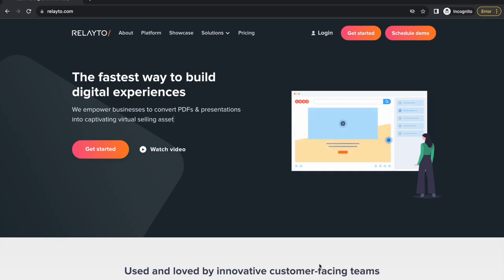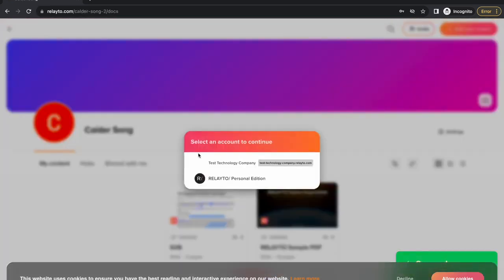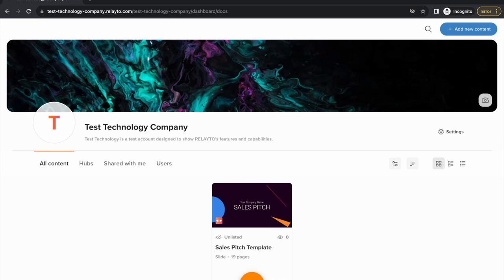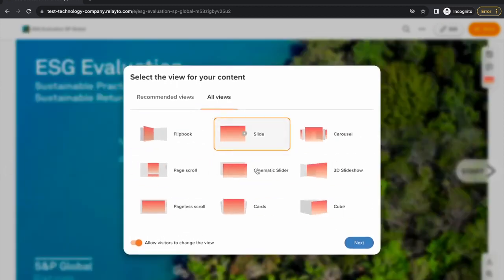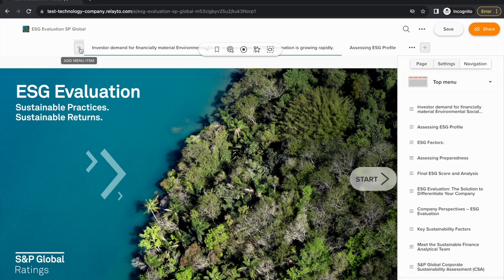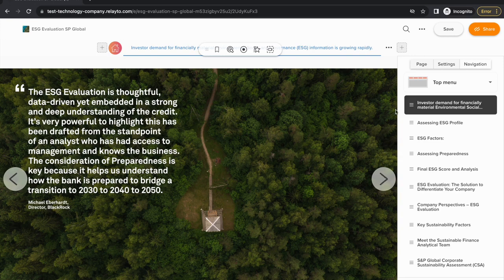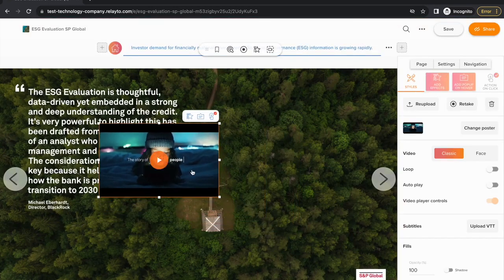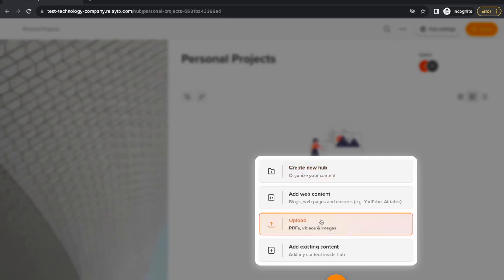Introducing RELAYTO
Onboard RELAYTO in less than 3 minutes. Learn how to sign in, upload documents, add images/videos, and create a hub. After watching the video, you’ll be ready to start using RLEAYO on your own!

Timestamps:
00:00 - 00:10 Welcome
00:11 - 00:39 Sign in
00:40 - 01:22 Upload Document
01:23 - 01:36 Adding Navigation Bars
01:37 - 01:57 Call to Action
01:58 - 02:17 Add Image
02:18 - 2:28 Add Video
02:29 - 2:57 Create Hub

About RELAYTO: RELAYTO engages advanced algorithms to automatically revamp static content into interactive microsites that boost viewer engagement 24/7 — no coding required.